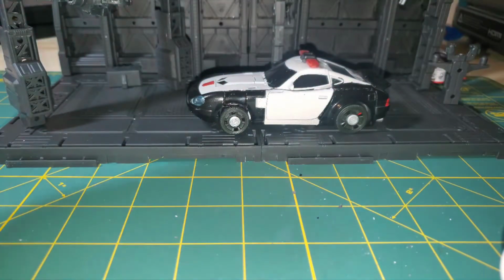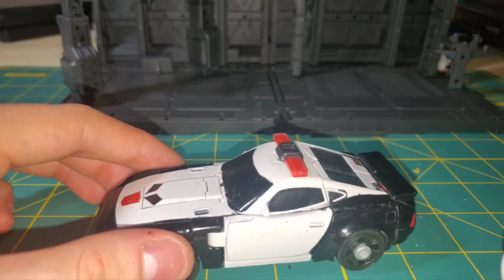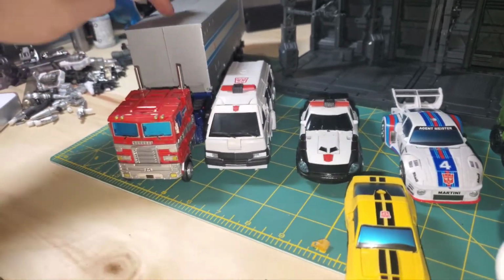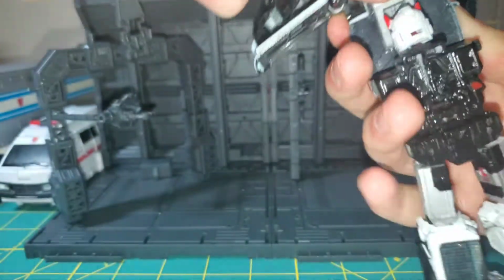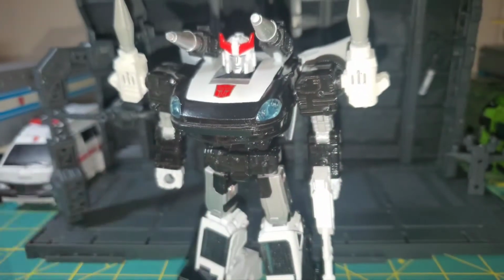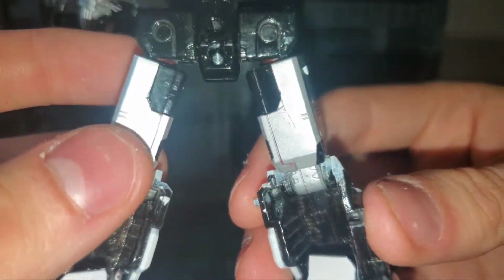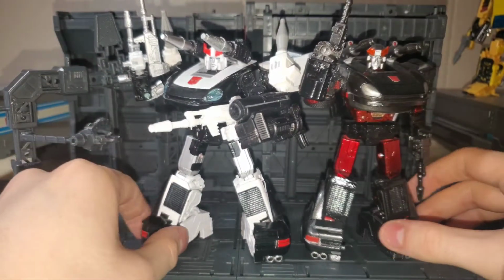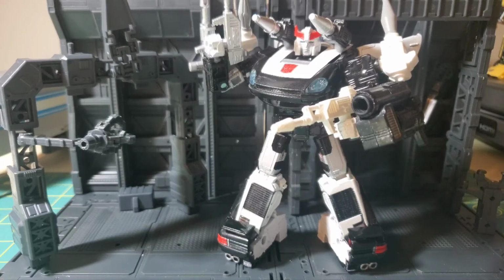Talk a-Bot review 001: custom Earthrise deluxe PROWL!!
A long yet passionate review of my custom ER Prowl here. hope you all enjoyed this one! thinking of doing a proper intro yet not sure on how to make it. Have a great day guys and gals!